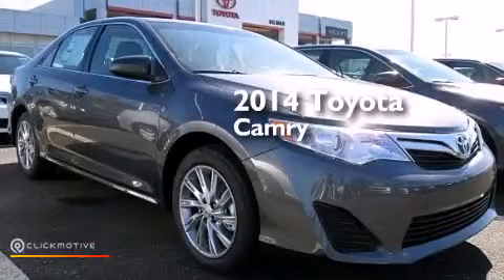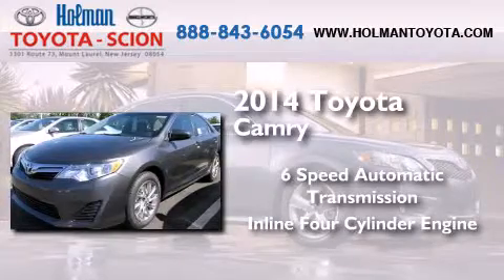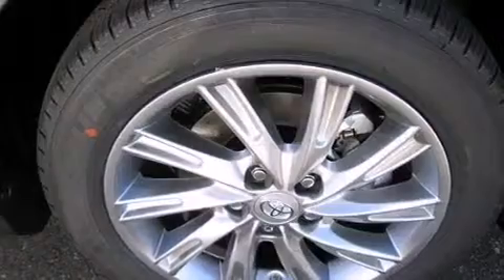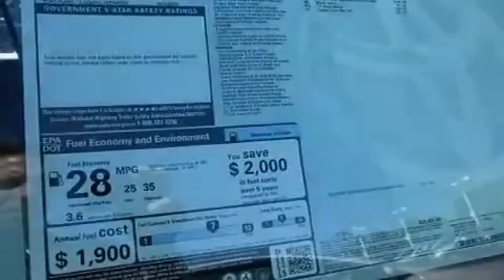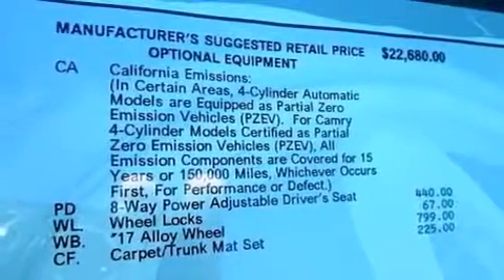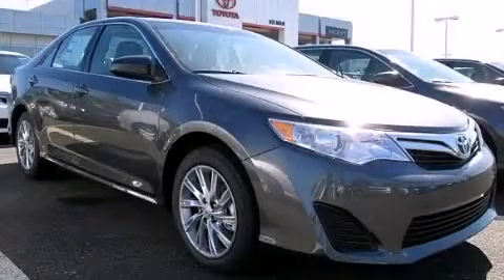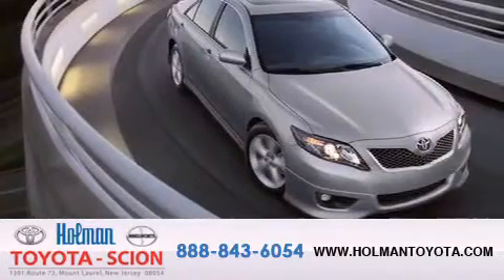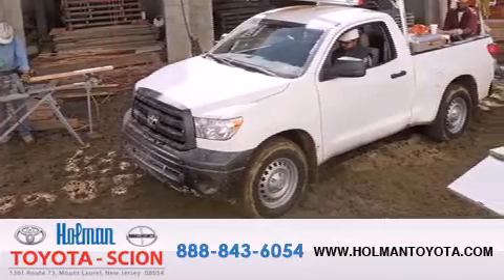2014 Toyota Camry Mount Laurel NJ 08054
Year : 2014
 Make : Toyota
 Model : Camry
 Engine : Regular Unleaded I-4 2.5 L/152
 Trans . : Automatic
 Exterior : Magnetic Gray Metallic
 Miles : 5
 Interior : FD10/ASH
 Stock : 33411